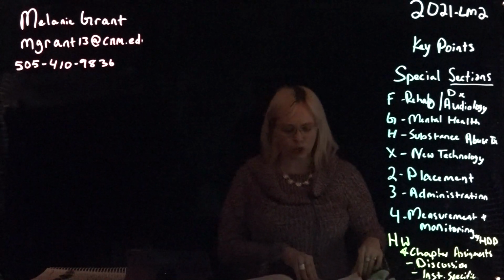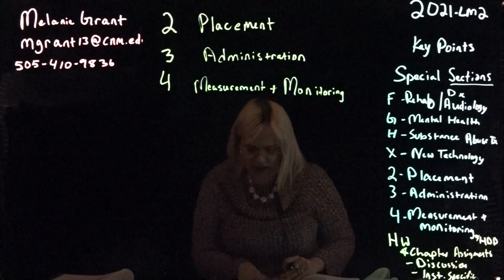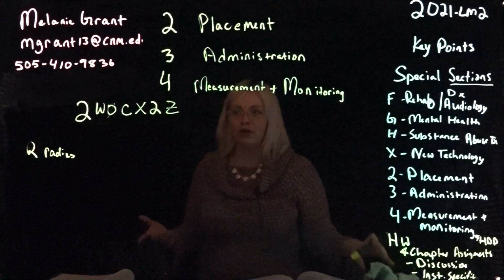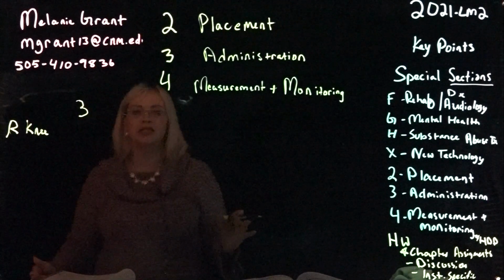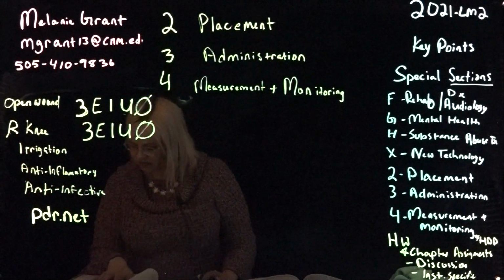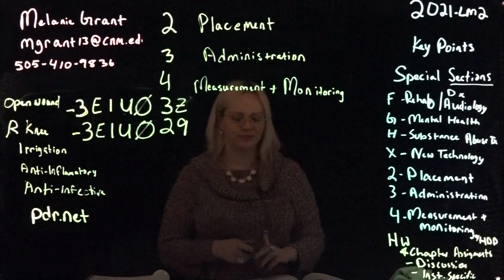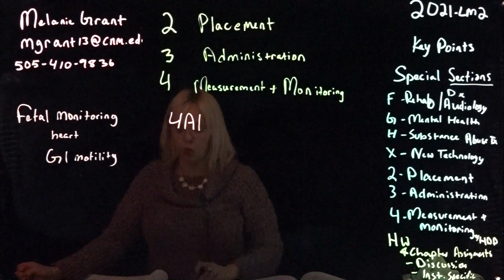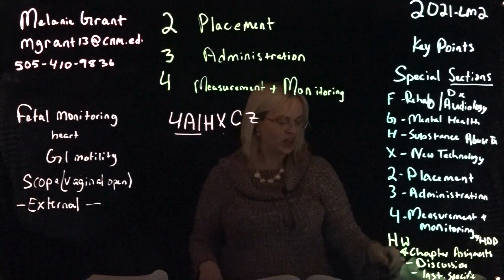2021: LM 2 PCS Coding Sections F, G, H, X and 2-4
Lecture review for Learning Module 2: PCS Sections F, G, H, X and 2-4
DISREGARD HW/ DUE DATE REFERENCES

Lecture starts at 1:34
Covers Rehab/Audiology, Mental Health, Substance Abuse, New Technology (in 2018 Code Set), Placement, Administrative, Measurement and Monitoring

Some class references made